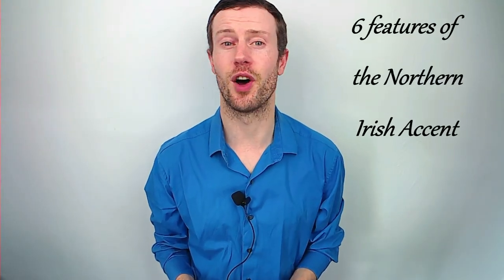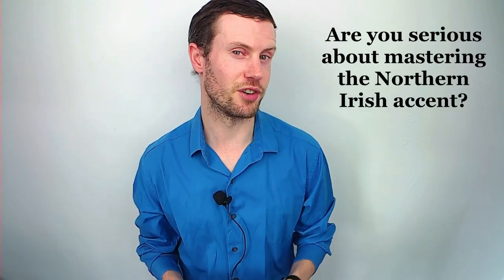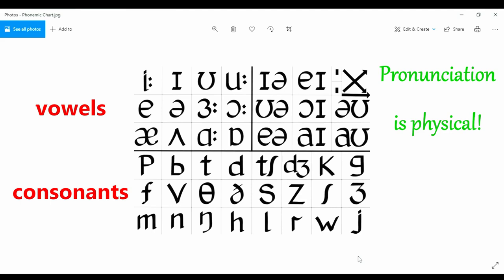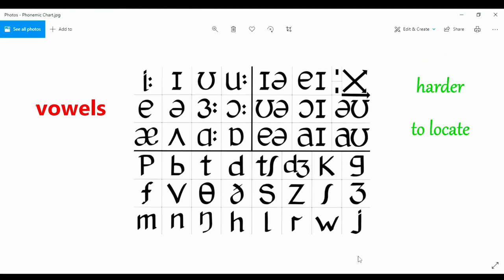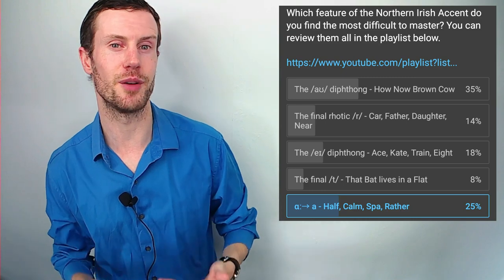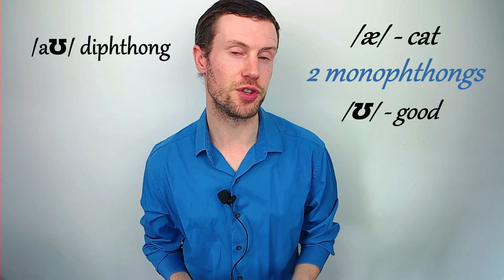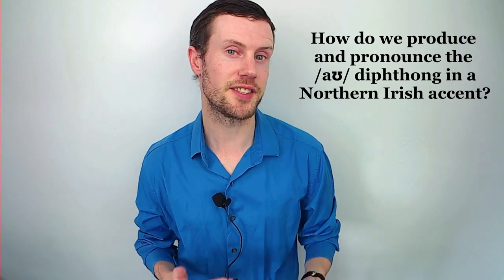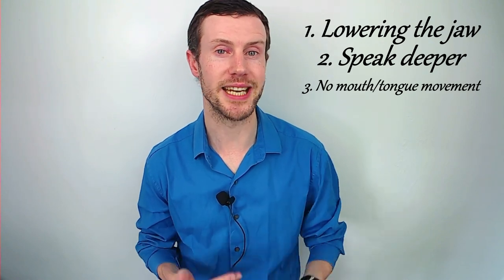Northern Irish Accent Coaching | #1 /aʊ/ Diphthong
In this new series, you’ll discover 6 essential features of the Northern Irish accent.

#1 Let’s kick things off with the /aʊ/ diphthong.

🕒 TIMESTAMPS 🕒
0:00 - New Series
0:42 - The Phonemic Chart
2:06 - Diphthongs and Monophthongs
3:15 - How to do the /aʊ/ diphthong with a Northern Irish Accent
4:19 - Jonathan Pryce

🔥 My Northern Irish Accent is a Belfast Accent 🔥